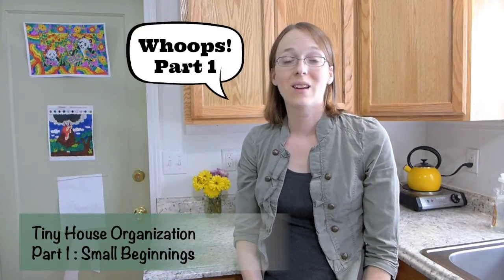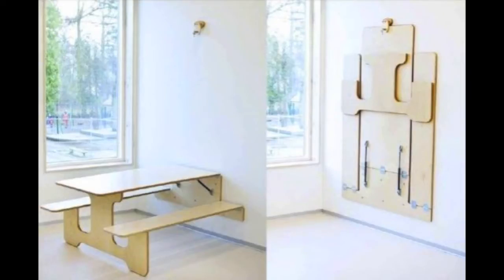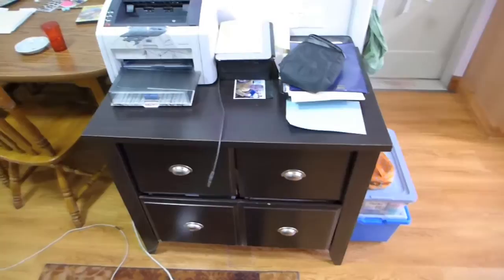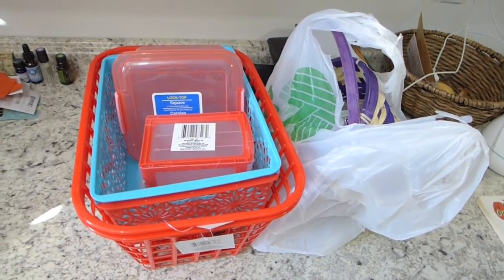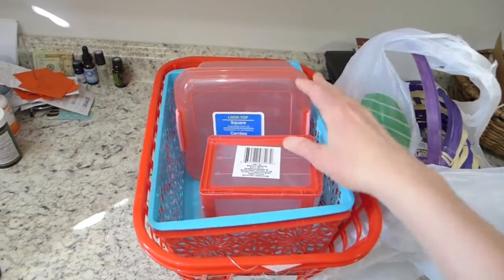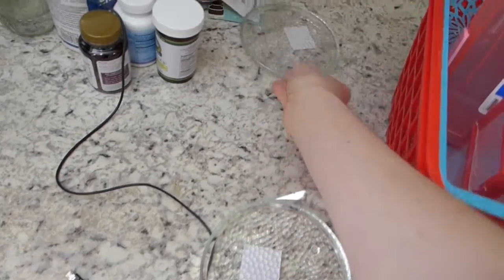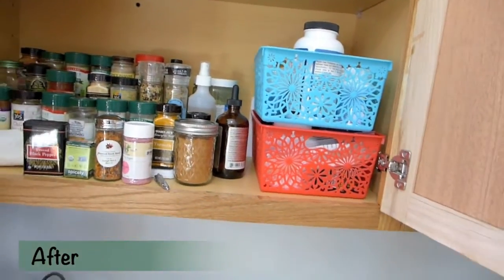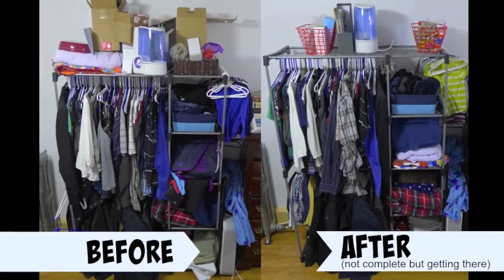Tiny House Organization: Part 1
Part 1: Small Beginnings
We live in a 300 sq ft room! Me, my husband, and our 4 year old son. We are in desperate need of some organization so please join me on my journey to organize this tiny house. Open for links!

Questions answered in this video:
What is our budget for this organization project?
Where do we do our laundry?

Do you have any questions about how we live in our tiny house? I'd be happy to answer them!

12-cube storage